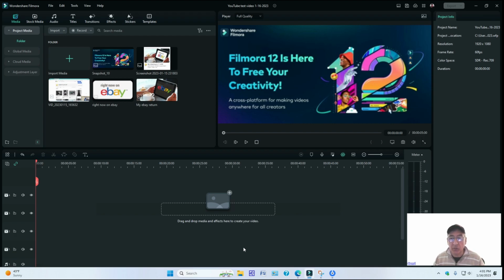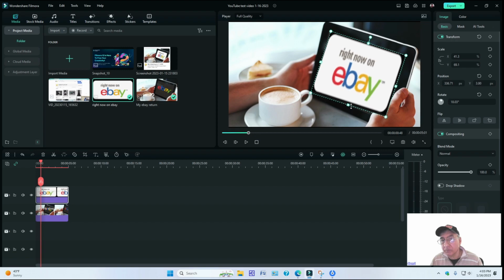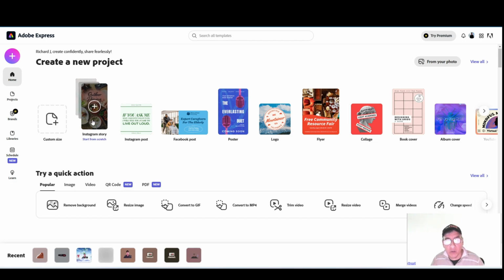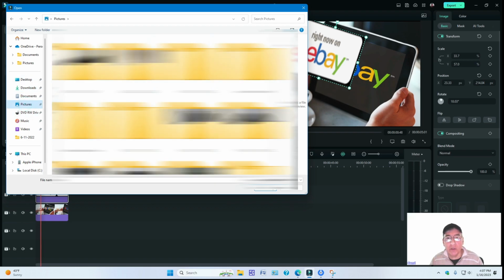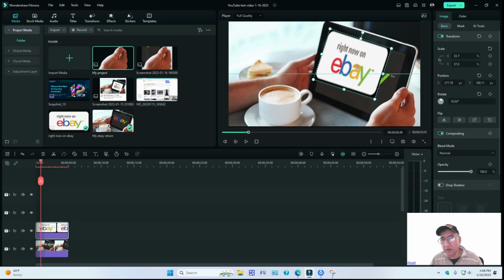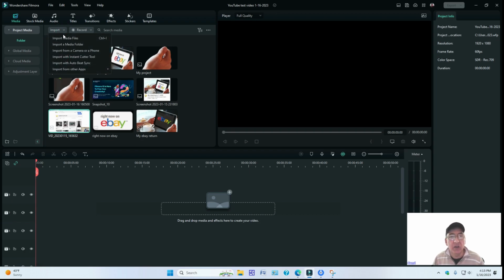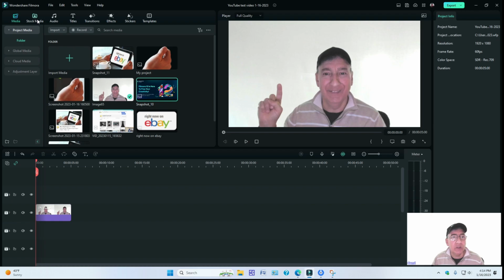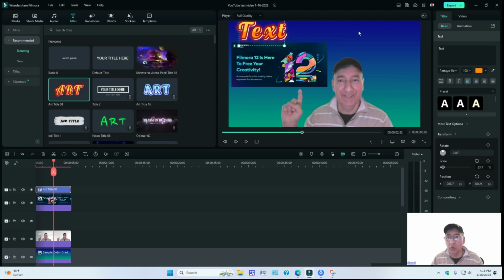I created my thumbnail using Filmora 12 for 1 16 2023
In this video, I am showing people how I make my thumbnails using Filmora 12.